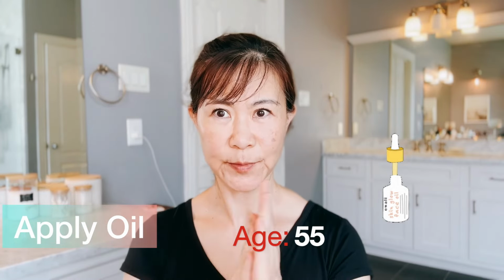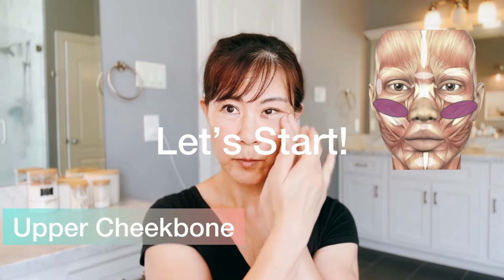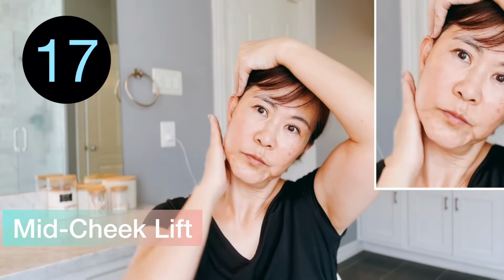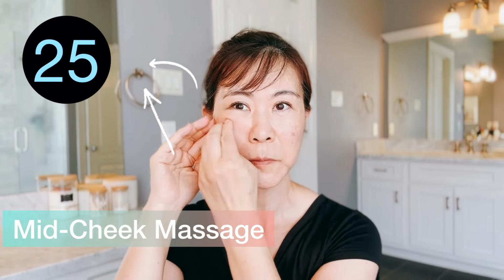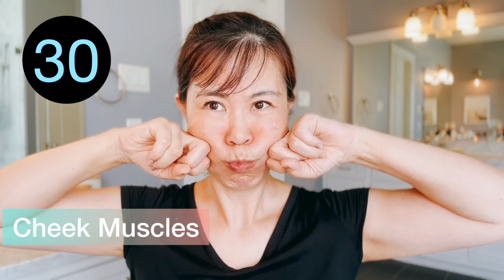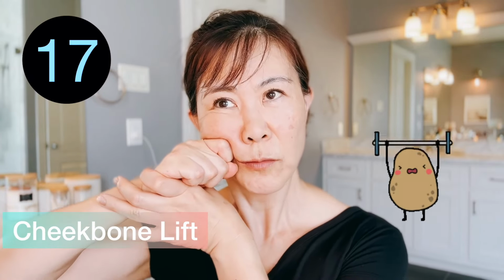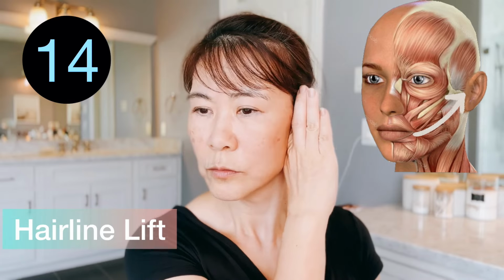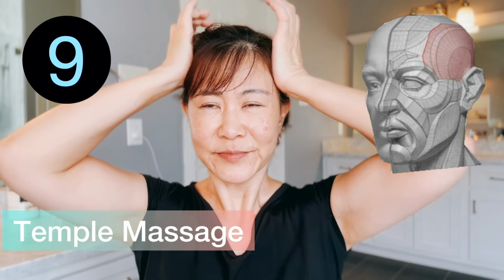FACE SCULPTING EXERCISE WILL CHANGE YOUR FACE! GET SMOOTH FACIAL CONTOUR+LOOK YOUNGER+REMOVE WINKLES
🔥The absolute BEST SKIN CARE. Try the entire line
(Wash off the oil after the massage then do the regular skin care)💕💕💕
When you sign up to be a CUSTOMER, you receive 5% rebate unlimited items.

Time Line:
00:00 intro
00:14 apply oil
00:27 lymphatic massage
01:36 upper cheekbone
02:25 lift and discharge
03:31 mid-cheek lift
04:18 mid-cheek massage
05:25 cheek elasticity
06:12 cheek muscles
06:48 stimulate cheekbone
07:56 cheekbone lift
08:45 hairline lift
09:32 knuckle massage
10:07 temple massage
10:30 outro

music: Pyramide by Edgar Hopp and Kept waiting by Saira Ridley

Please leave any feedback in the comments section below.

Bio: I was born in South Korea. Since I was a small child, I've lived in the Midwest of the United States :)